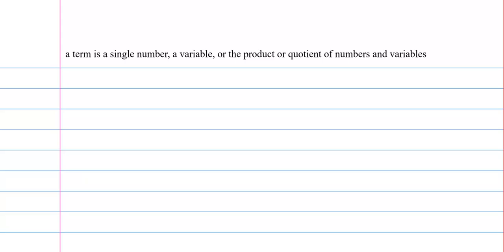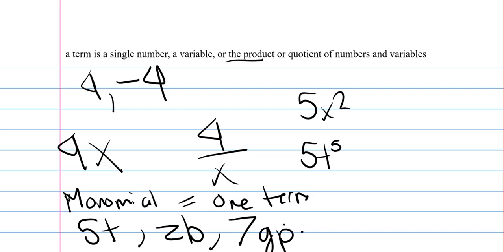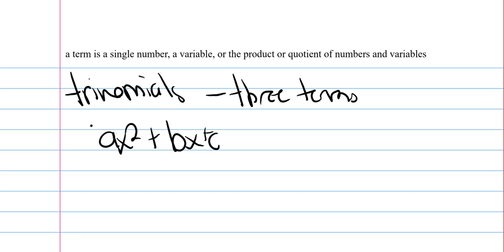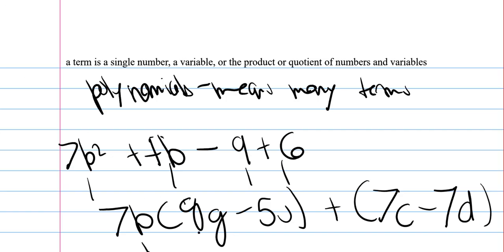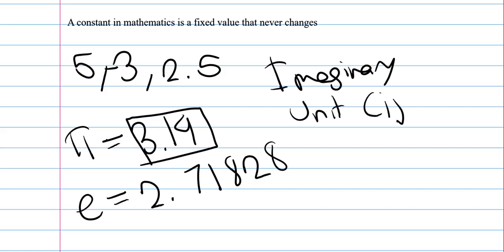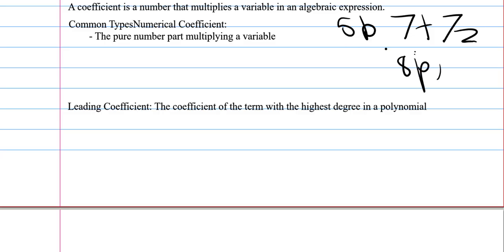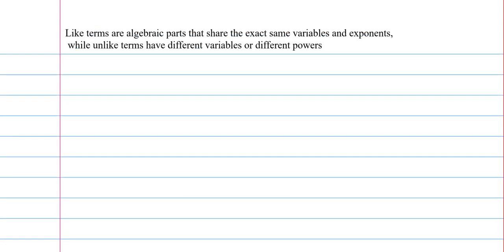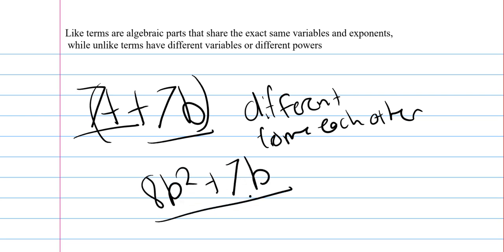Algebraic Expressions: Variables, Constants, Coefficients, Terms, Like and Unlike Terms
Hello, watch this video to understand the differences and the impact of each component of algebraic expressions in your math journey. This video is strongly advised to students who are going to master the foundations of algebra.

This video includes the following:
- Algebraic Expressions
- Variables
- Constants
- Coefficients
- Terms
- Like Terms
- Unlike Terms
- Identifying and Classifying Each Part
- Combining Like Terms Step by Step

Study well and Goodluck!